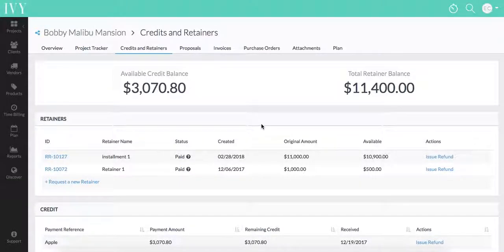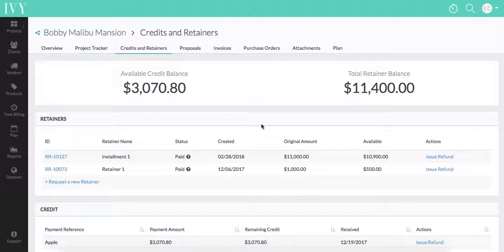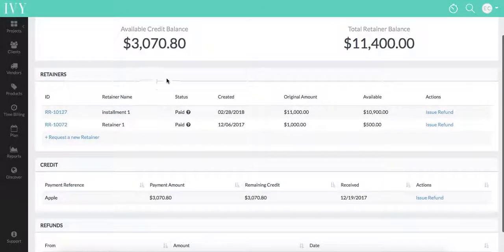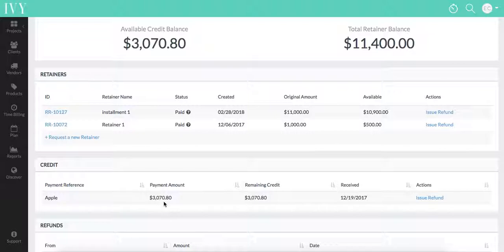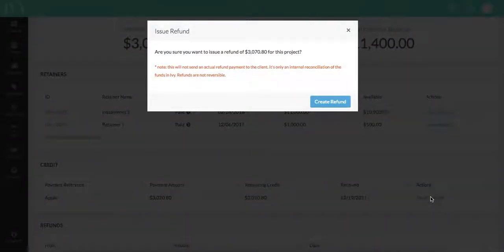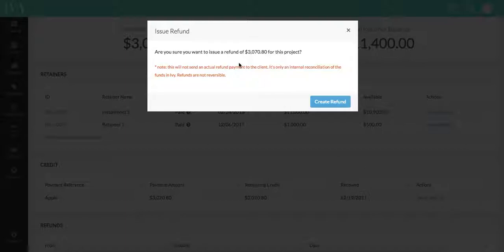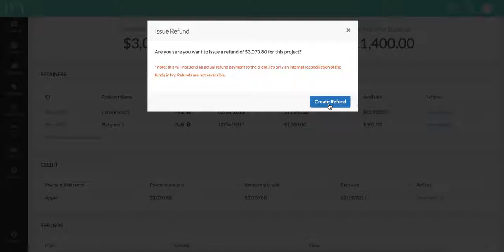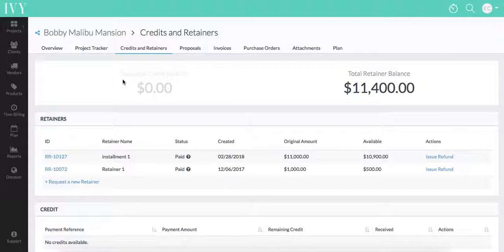Ivy | Issue Refunds for Credits and Retainers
Learn how to reconcile the remaining credits/retainers on your Ivy account.